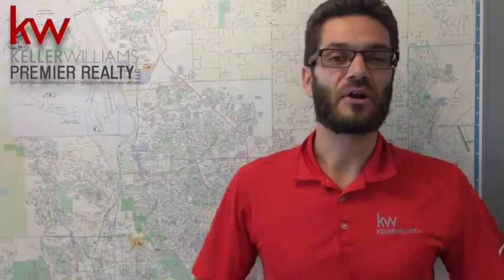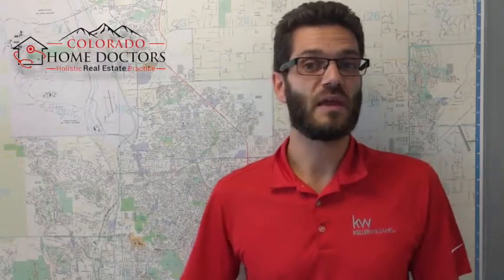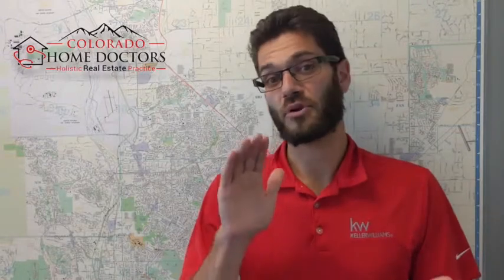Thursday Thought- Investment Properties or Income Properties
It's Thursday! Time for your ThursdayThought

Income/Investment Properties